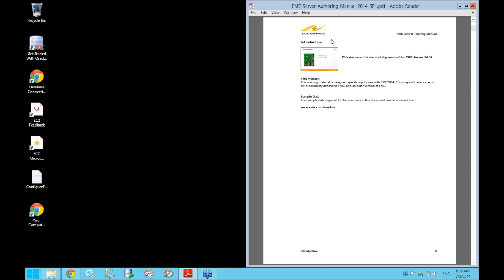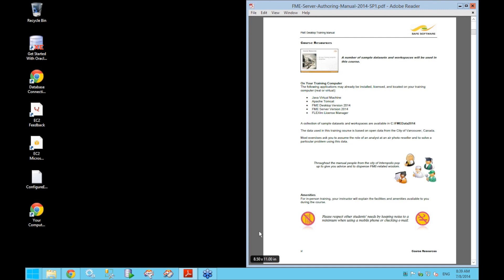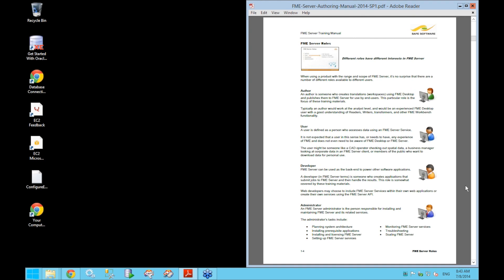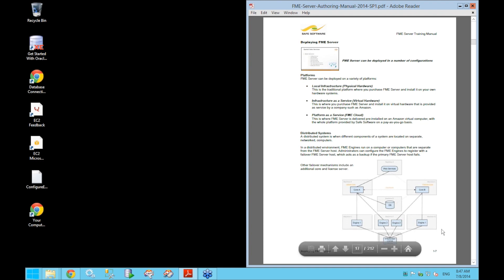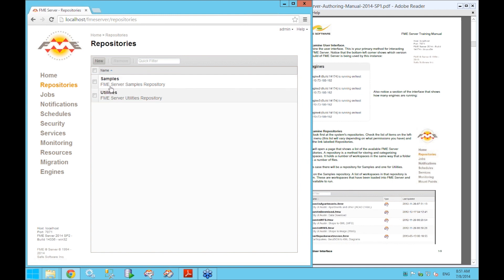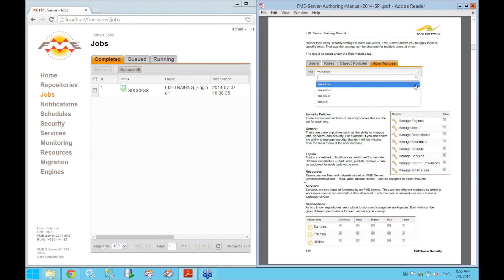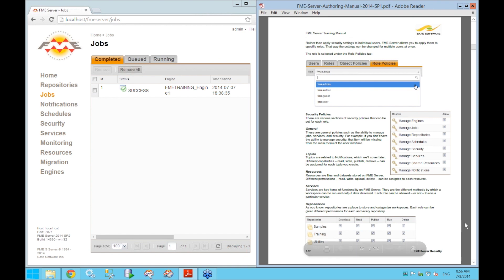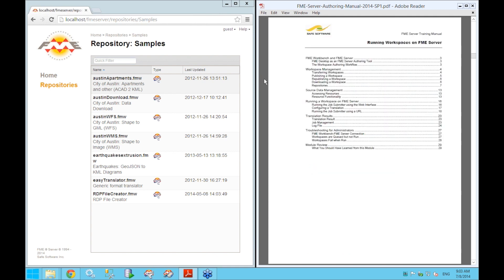Part 1 of 5: FME Server 2014 Training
Chapter 1 of FME Server 2014 On Demand training. For free live FME training and other resources,